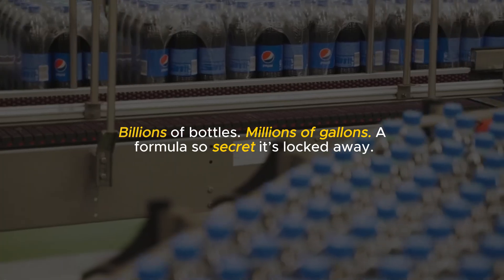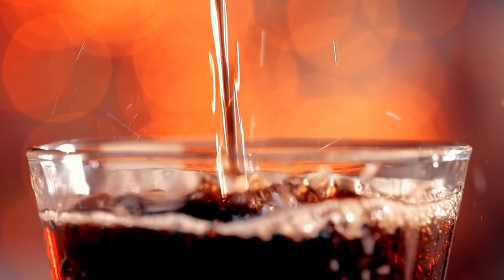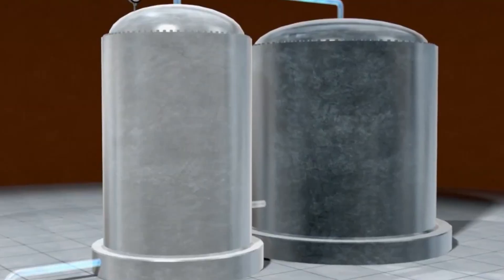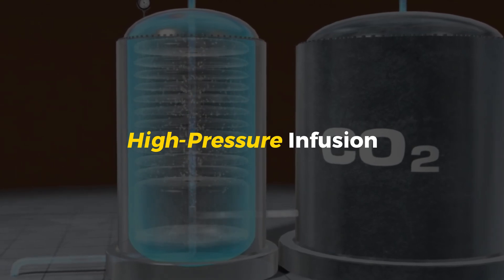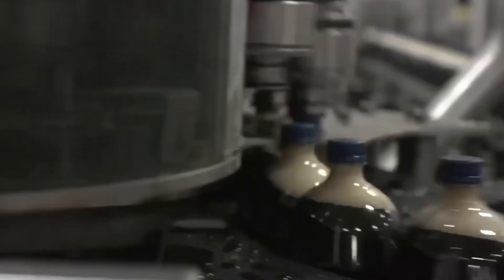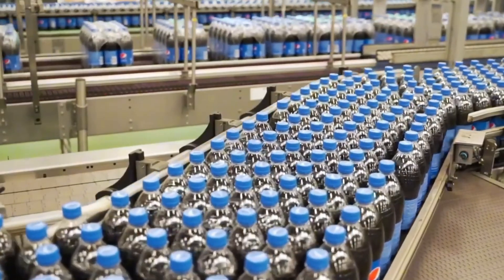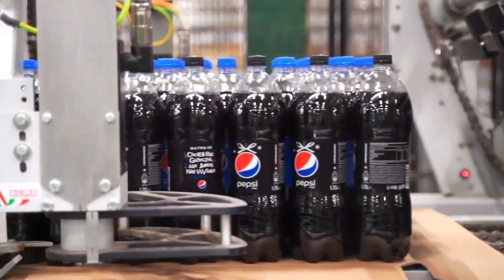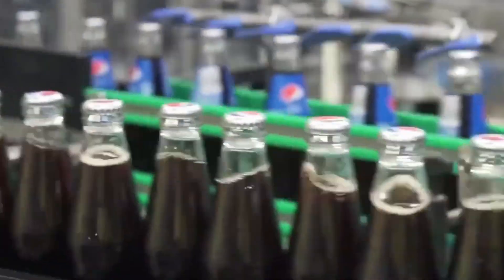This Factory Makes 100,000 Pepsi Cans an Hour — You’ll Never Drink It the Same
Ever wondered what goes into making a bottle of Pepsi? From its secret formula to high-speed bottling, discover the fascinating process behind one of the world’s most iconic beverages. Learn how precision engineering, quality control, and eco-friendly innovations come together to create the Pepsi we all know and love. Step inside the high-tech factories and see the magic happen!

Timestamps:
0:00 – Introduction: Pepsi’s Hidden World
0:47 – 1. The Secret Formula & Ingredient Selection
3:00 – 2. The High-Tech Mixing Process
5:10 – 3. The Lightning-Fast Bottling & Canning Line
7:10 – 4. The Ultimate Quality Control & Safety Checks
8:30 – 5. Packaging & Sustainability Innovations
9:00 – Conclusion: Pepsi’s Future and the Power of Precision